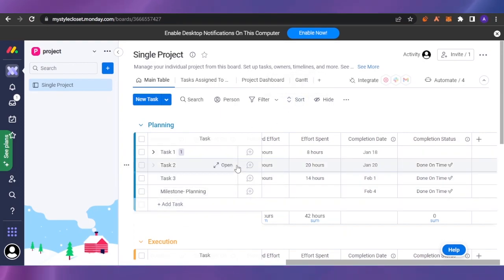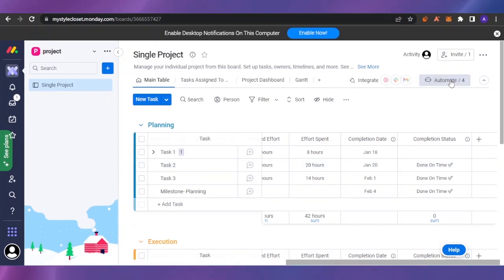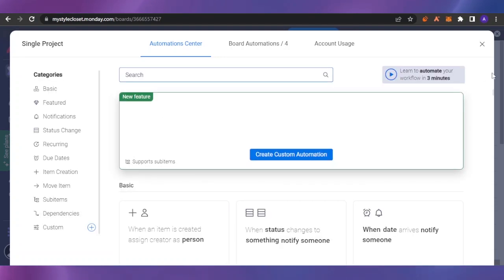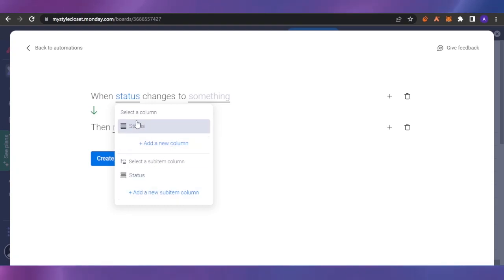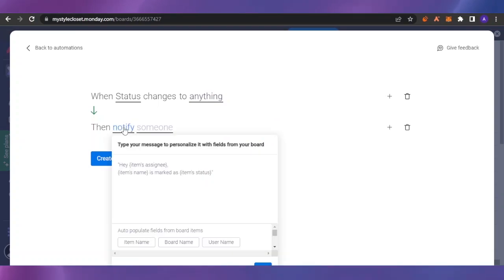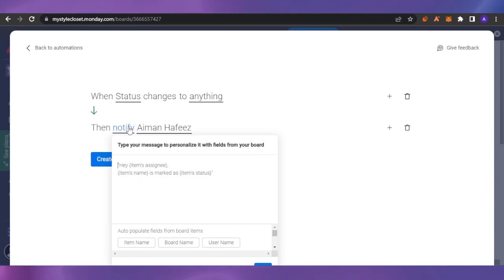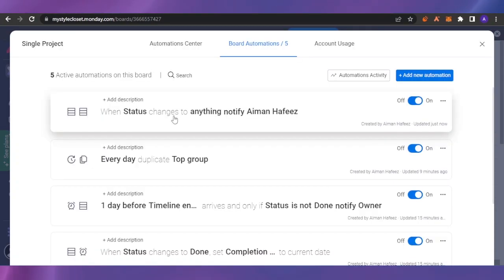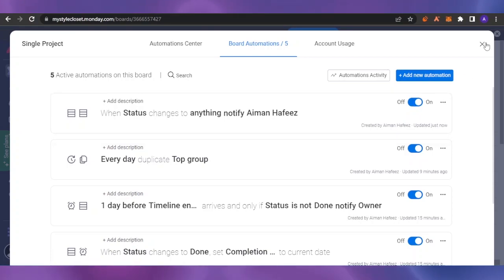Status Change Automation On Monday.com | Quick And Easy Tutorial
In this video I will show You how to setup Status Change Automation On Monday.com easily. With status change automation you will get more productive and save time.
 Monday.com is designed to help teams and organizations with operational efficiency by tracking projects and workflows, visualizing data, and team collaboration.